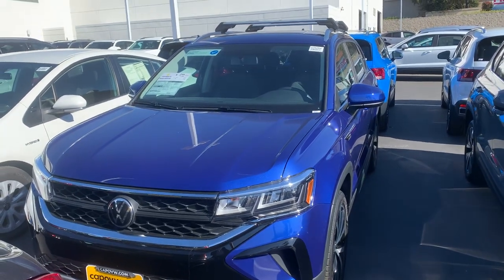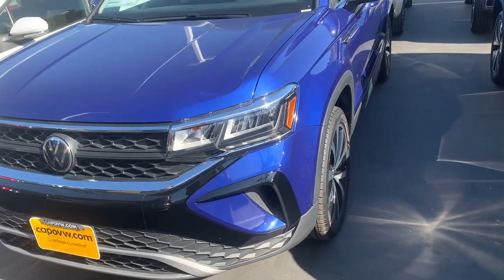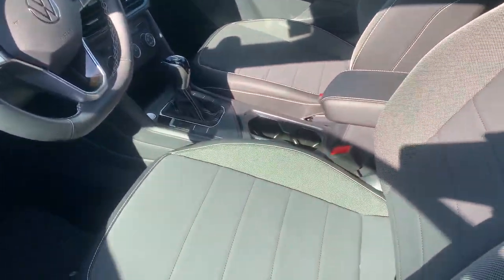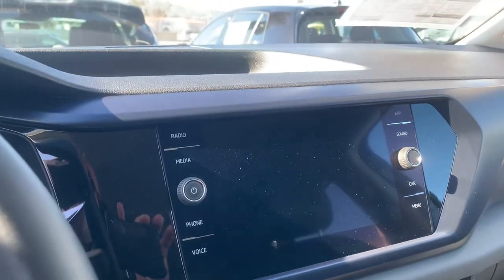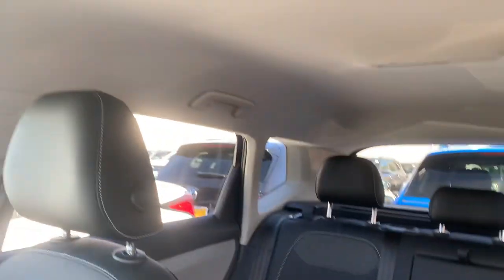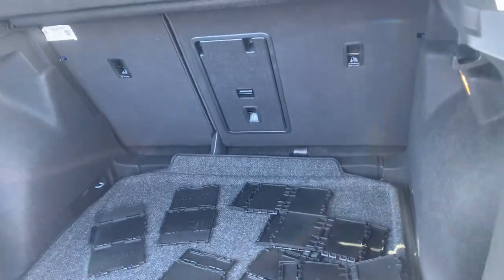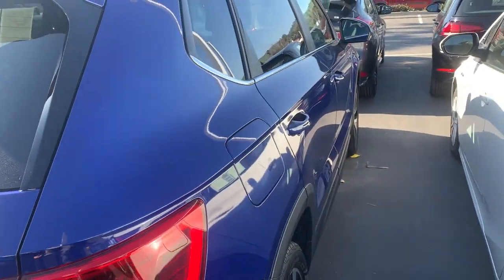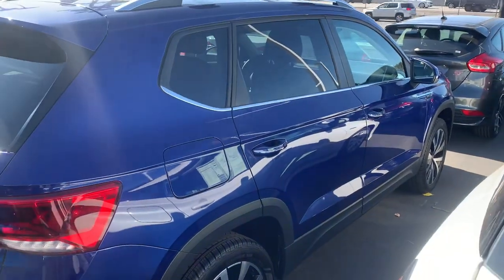2022 VW Taos for Sean from Mike